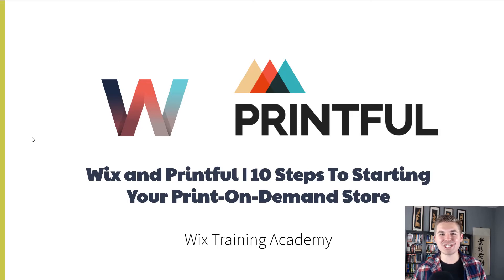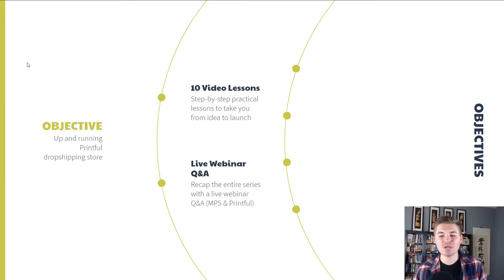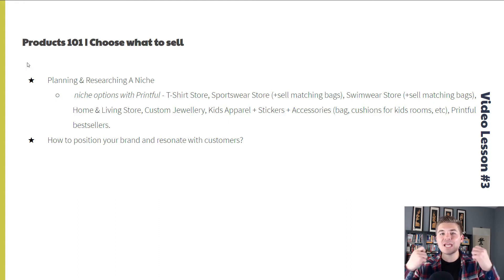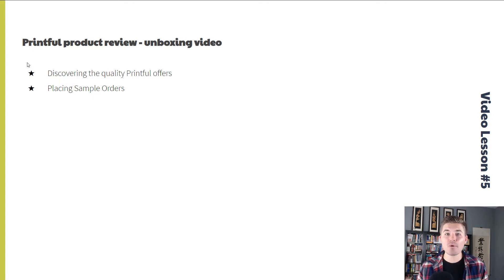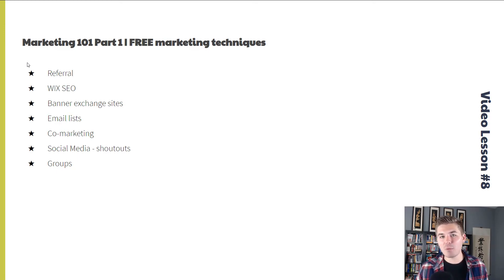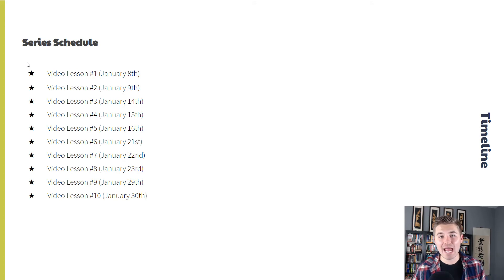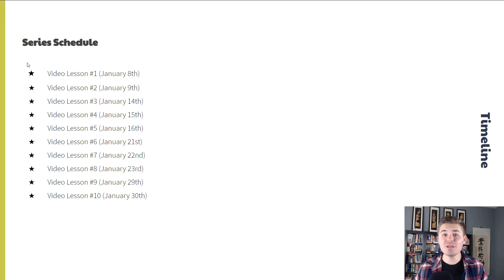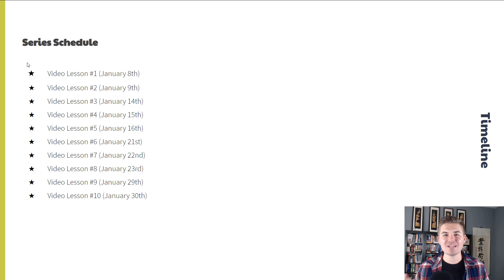Wix and Printful | 10 Steps To Starting Your Print-On-Demand Store - Series Introduction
Wix and Printful | 10 Steps To Starting Your Print-On-Demand Store - Series Introduction | In this value-packed video series to kick off the new year, I, along with Printful am delivering you a step-by-step video series to take you from idea to launched print-on-demand store utilizing both Printful and Wix.

In this initial Series Introduction video, I wanted to lay a framework for the series ahead. Both Printful and I got together and determined the best time to launch this new series. We figured, it's the start of a new year, new decade so what better time to put forth some inspiration!

Below is the outline and timeline for this Wix and Printful Series:

Printful 101 | Learn about print-on-demand industry (January 8th)
WIX 101 | Create your WIX store (January 9th)
Products 101 | Choose what to sell (January 14th)
Design 101 | Create designs for your products (January 15th)
Printful product review - unboxing video (January 16th)
Finances 101 | Prices, shipping & payment processing (January 21st)
Launching your POD store on WIX (January 22nd)
Marketing 101 Part 1 | FREE marketing techniques (January 23rd)
Marketing 101 Part 2 | PAID marketing techniques (January 29th)
Marketing 101 Part 3 | Upselling and optimizing your store (January 30th)

By the end of January, you will be equipped with the knowledge, tools and resources to launch your very own print-on-demand store!